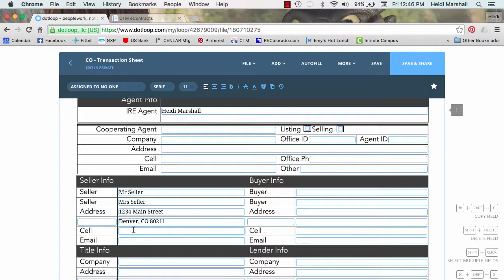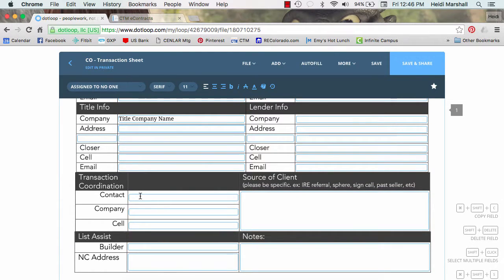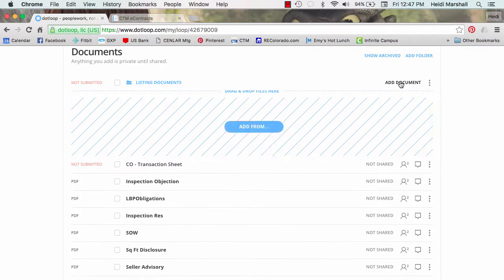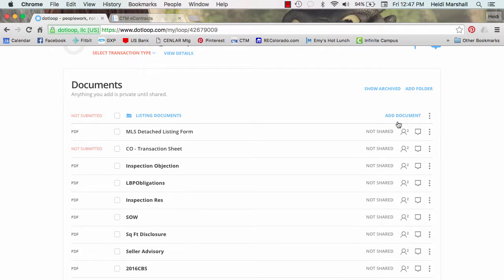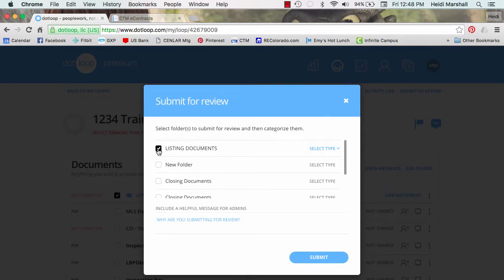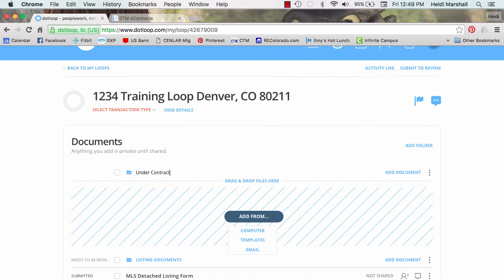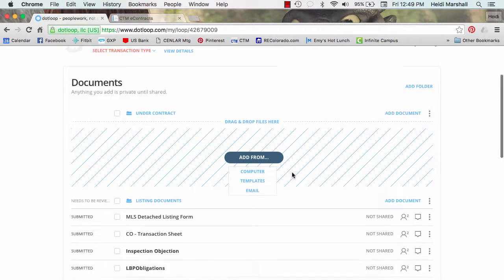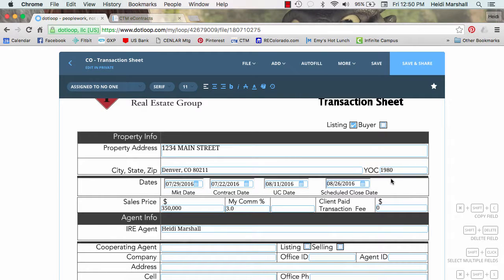Dot Loop Session #5: Listing Loop Folders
Learn about the 3 folders required in a Listing loop and the MLS entry sheet.